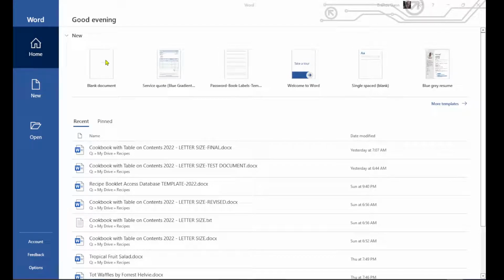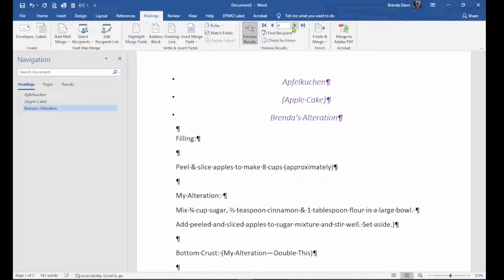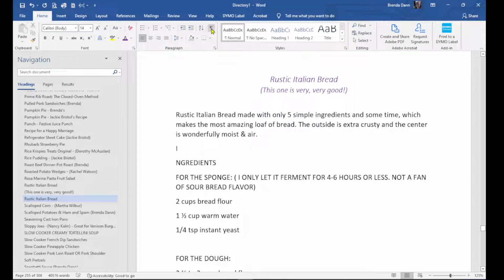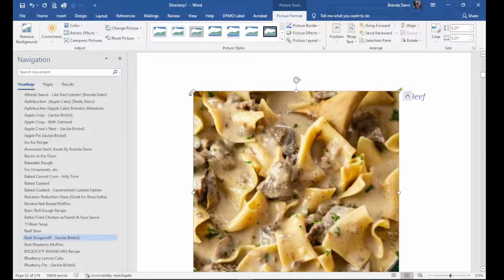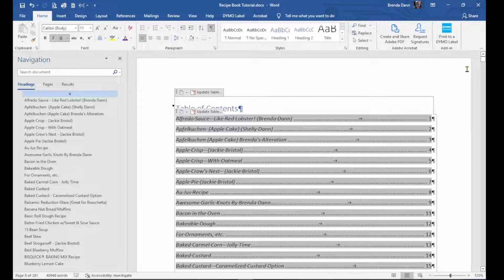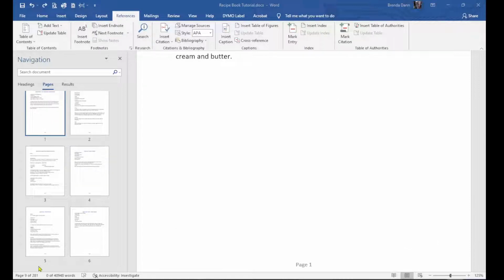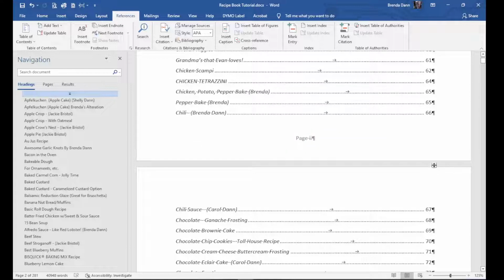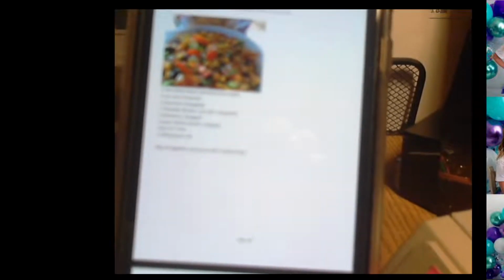Making a Booklet in Microsoft Word from MS Access w/ Table of Contents and Page Numbers.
Start to finish, this is a tutorial on Making a Booklet in Microsoft Word from an Microsoft Access database table. You will learn how to add a Table of Contents, Page Numbers and Photographs! It becomes completely web friendly and responsive in any format... desktop, phone, tablet.  I will also show you how to repair page number issues, page numbers that repeat, how to start your page 1 after you table of contents and how to use Roman numerals in your Table of Contents.